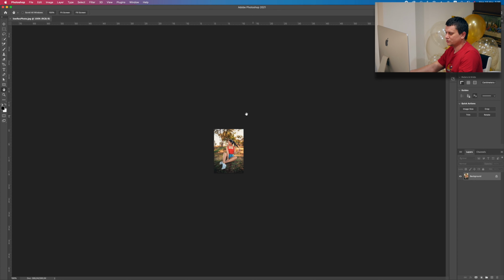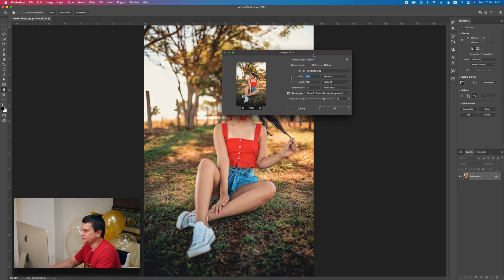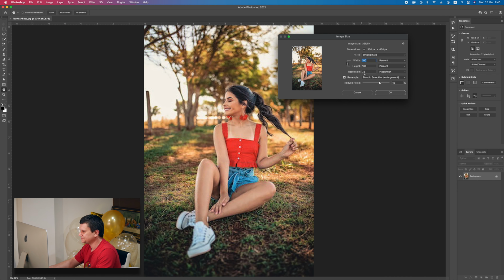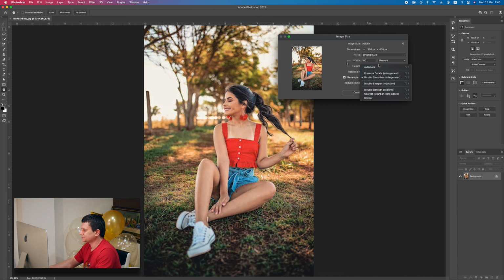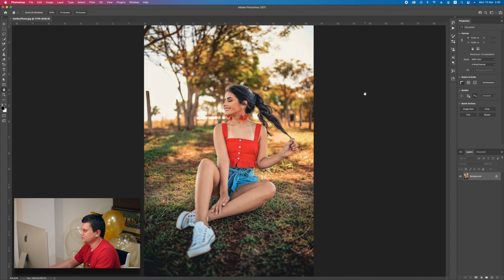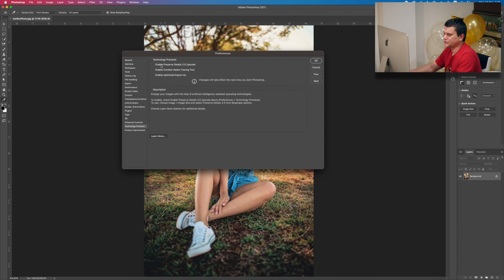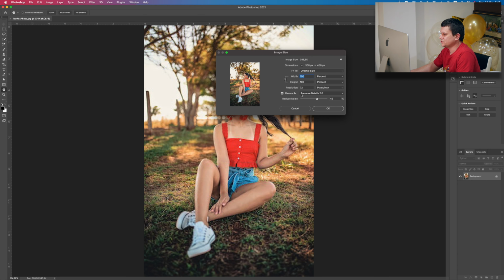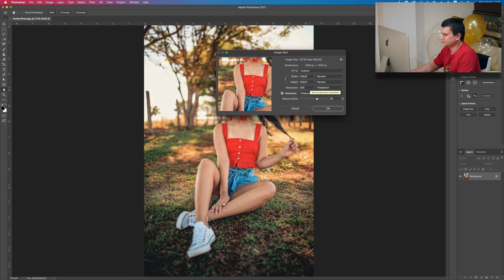Convert and Improve Low Resolution to High Resolution Images - Photoshop Tutorial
In this Photoshop Tutorial I will show you how to improve image quality using a new technology that photoshop has. We will increase the quality and change the dimensions of the photo.

My Gear
Camera: Lumix G7 4K Wi-Fi
Computer: iMac 27inch Retina
Mouse: Logitech MX Master
Keyboard: Apple Magic Keyboard